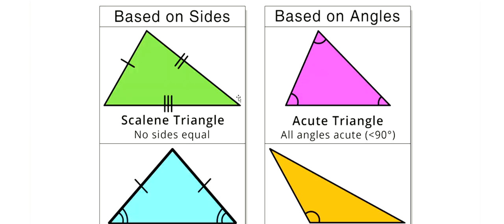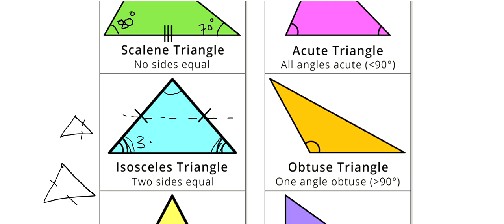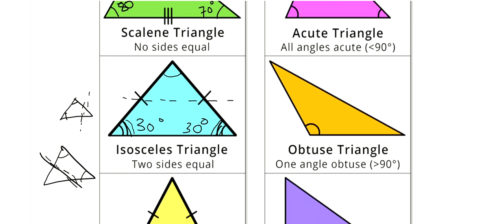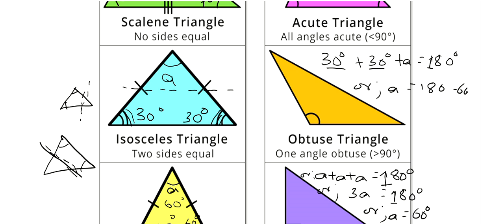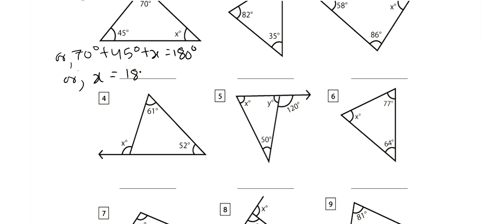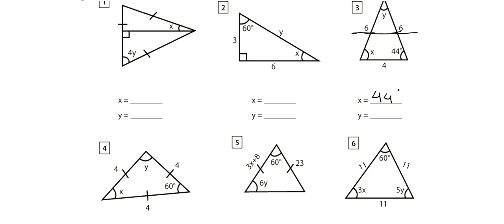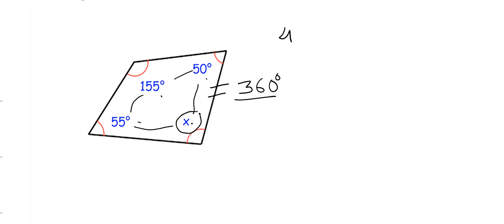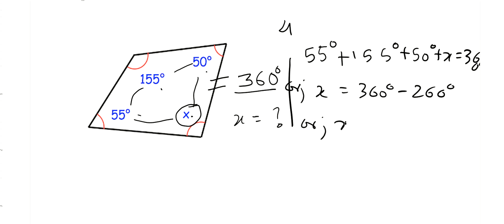Angles of triangle and quadrilaterals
Welcome to Teachmate! In this video, we explore the angles of triangles and quadrilaterals, their properties, and how to calculate them with simple explanations and examples. Whether you're a student or a math enthusiast, this lesson will help you understand these fundamental geometric concepts with ease!

What You'll Learn:
✅ Angles in a Triangle – Sum of interior angles, types of triangles based on angles
✅ Angles in a Quadrilateral – Sum of interior angles, types of quadrilaterals
✅ Exterior angles and their properties
✅ How to calculate unknown angles with problem-solving examples
✅ Real-life applications of these angle concepts

🎯 Perfect for students and teachers looking to strengthen their geometry skills! Watch till the end for a step-by-step breakdown of angle calculations.